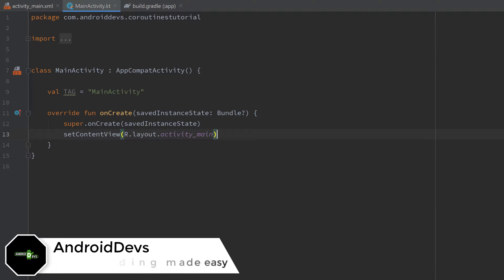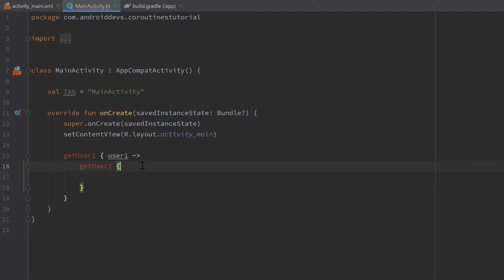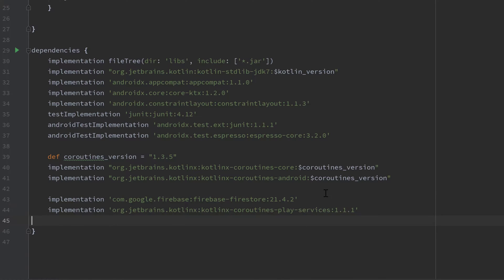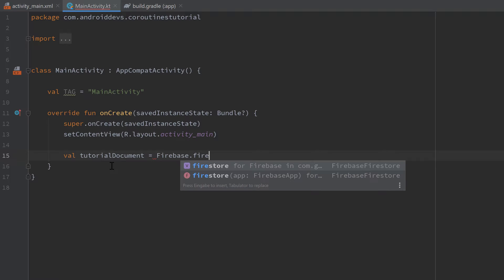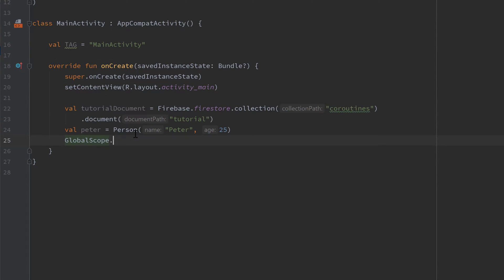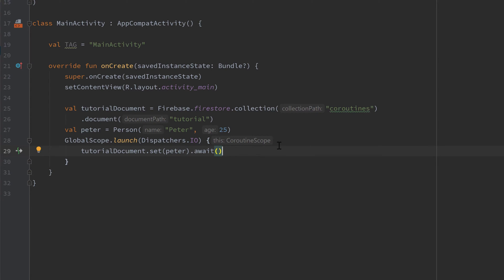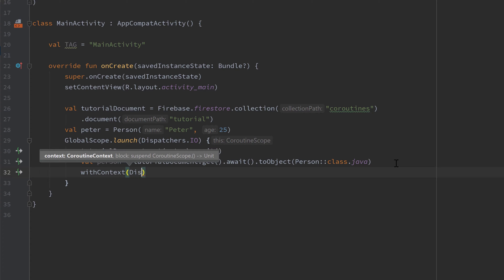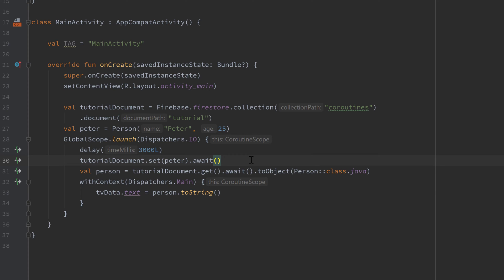Coroutines with Firebase Firestore - Kotlin Coroutines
In this video you will learn how you can use Firebase in combination with coroutines to avoid callback hell.

Firebase Coroutine dependency:
implementation 'org.jetbrains.kotlinx:kotlinx-coroutines-play-services:1.1.1'